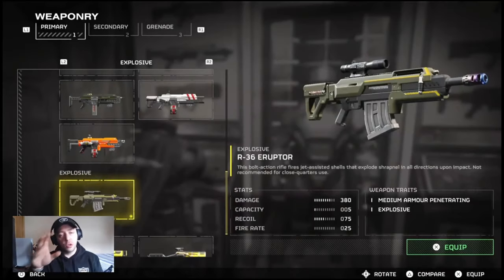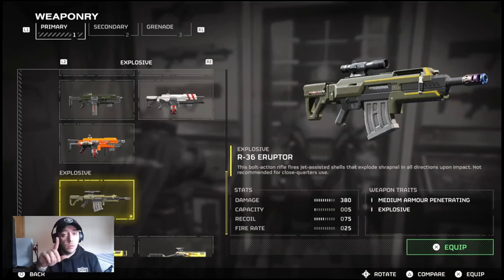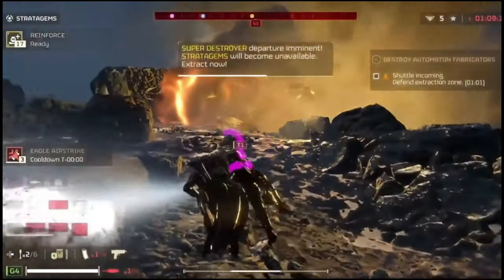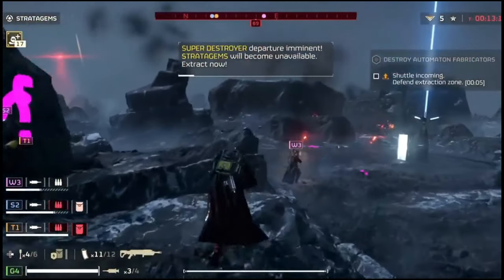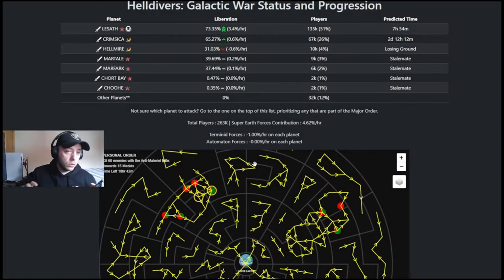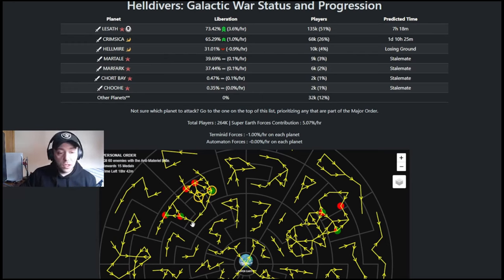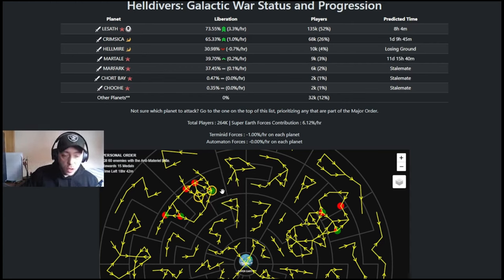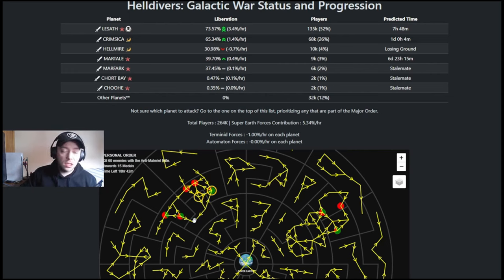Helldivers 2 Supply Chain & Galactic War Update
We are taking a look at the supply lines in Helldivers 2 and how to keep track of them.

This will allow us to keep on top of our Major Orders in Helldivers 2 and to stay a head in the galactic war going forward.

For anyone in the Helldivers 2 community who does not know how the supply line work this video
is for you.

This Helldivers 2 video will also help you understand how to play helldivers 2 more effectively so you don't have your efforts wasted when play the game.

We will also take a look at the new war bond and weapons and also discuss what is next in the galactic war on helldivers 2.

Chapters:
Intro To War Bond : 00:00 - 02:07
Helldiver 2 Glitch : 02:07 - 03:56
Galactic War Update : 03:56 - 08:04
Help The Channel : 08:04 - 09:39

Helldivers 2 is a PlayStation and PC 3rd person live service Co-op game.